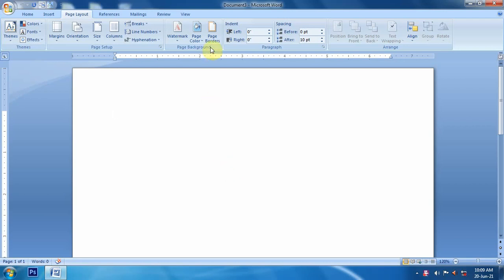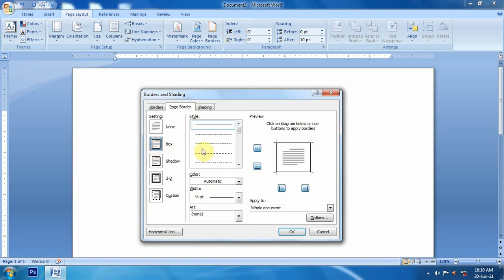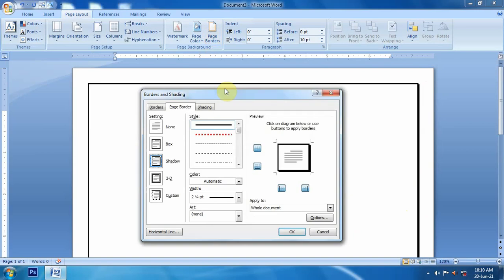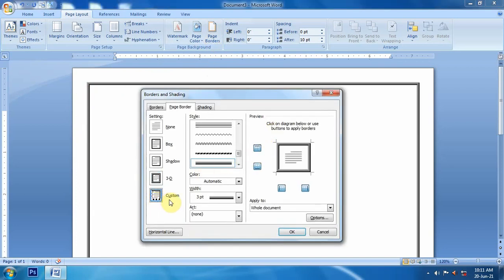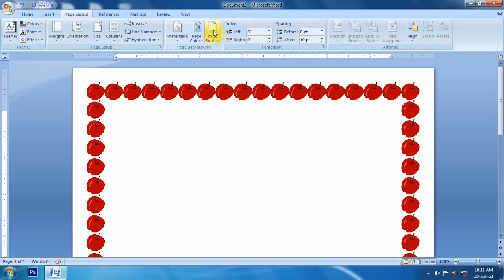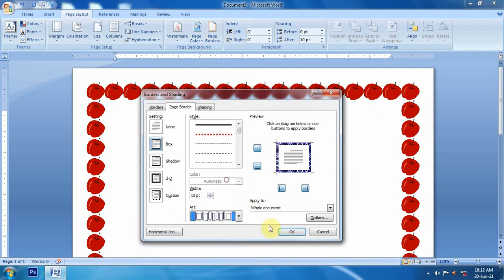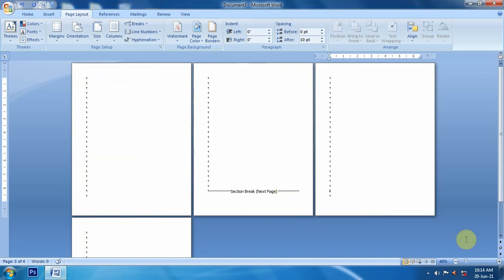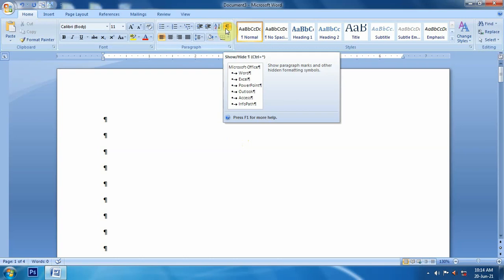Chapter Page Border in MS Word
In this tutorial you will learn how we can apply Page Border in MS Word and what type of variations we can do.